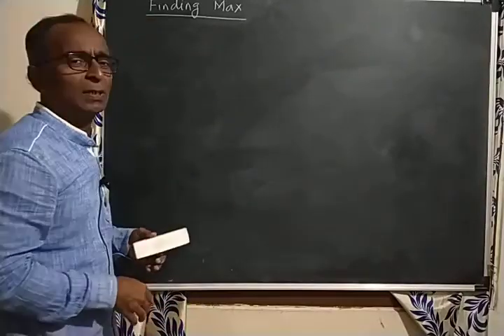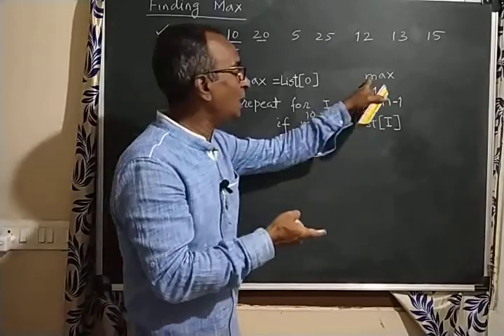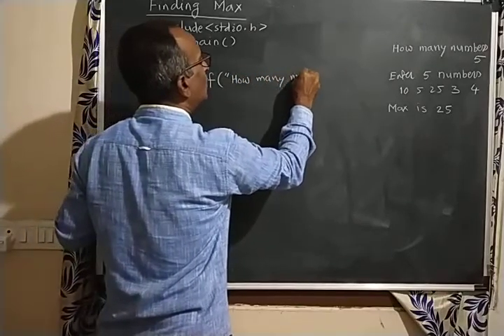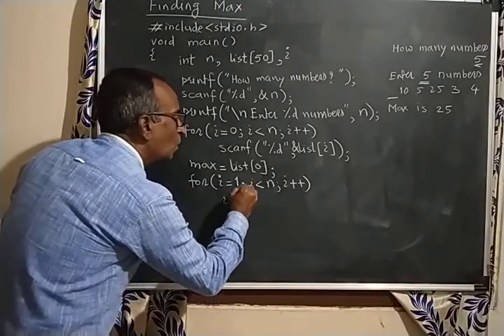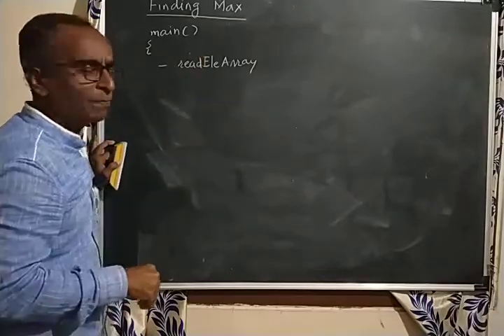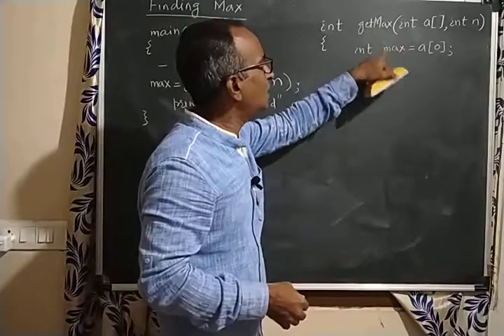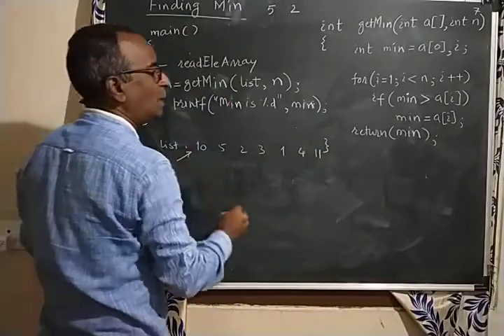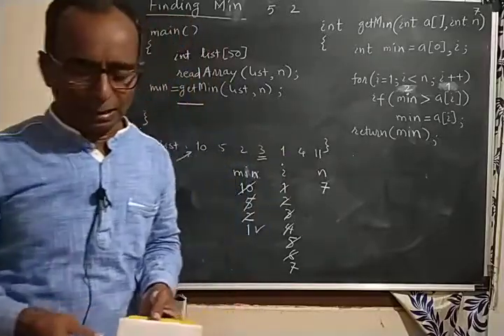PPS-Unit 5- Finding max & min -Program in C- Program using getMax() & getMin() function